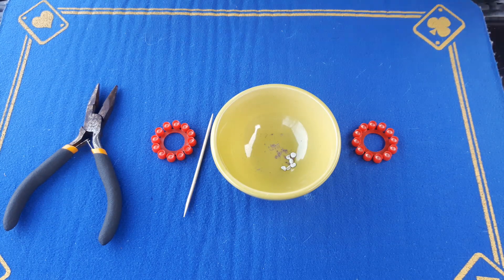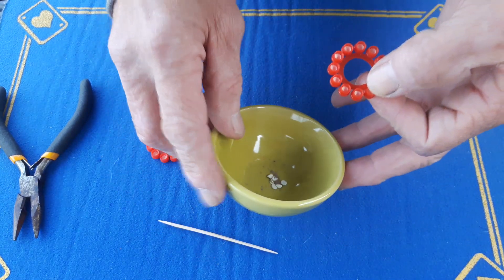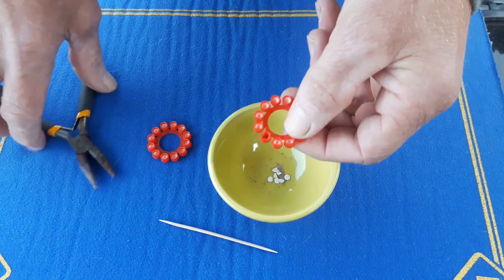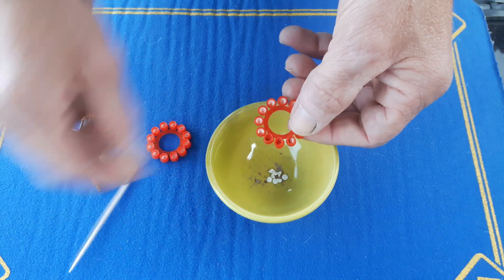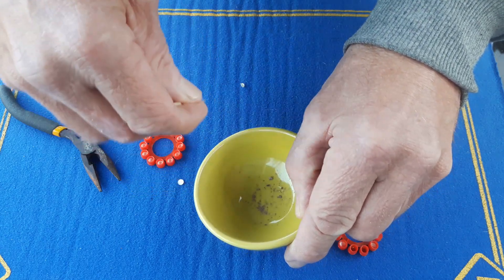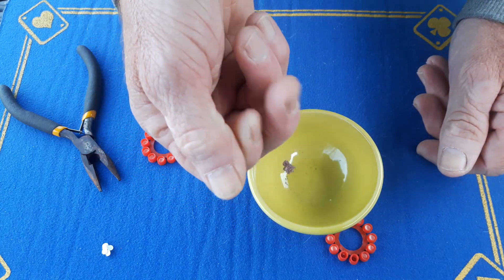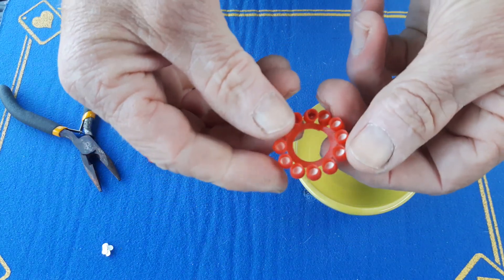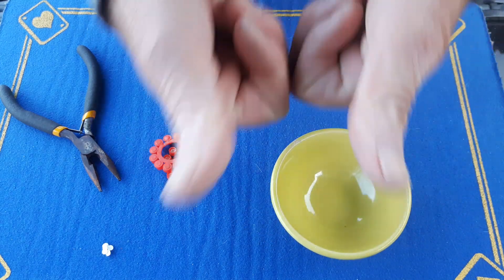EXPLODING FINGERS gimmick revealed/magic tricks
gimmick revealed
exploding fingers

roughing stick

(gaffed10)